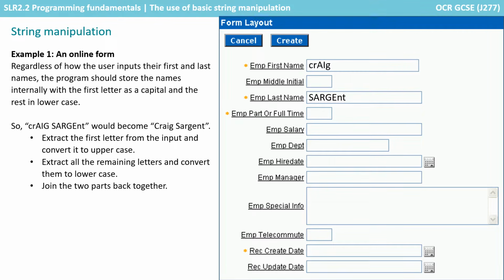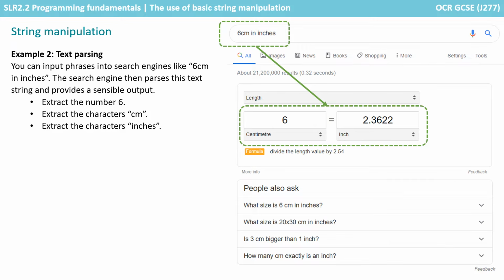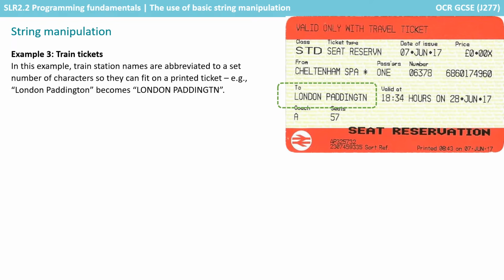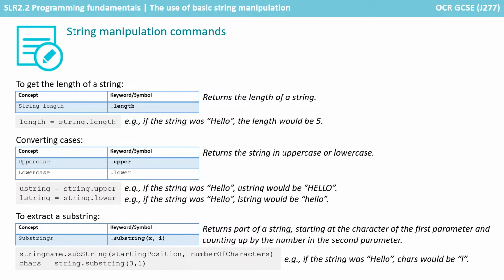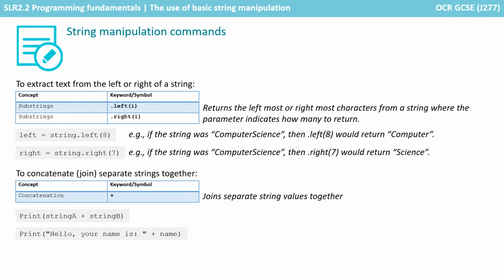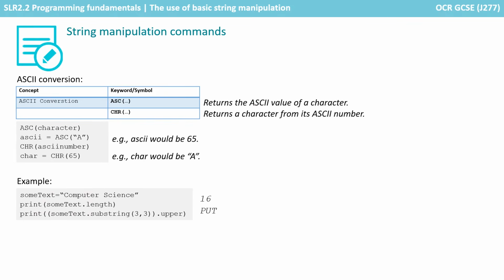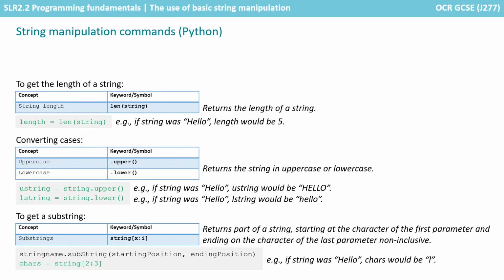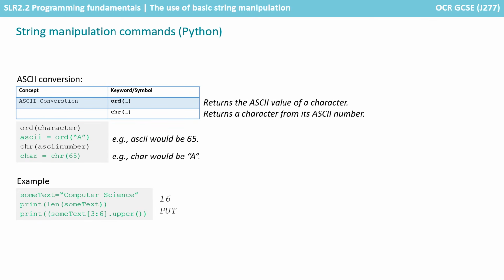67. OCR GCSE (J277) 2.2 The use of basic string manipulation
This video explains the purpose of string manipulation and introduces the pseudocode key words used by OCR in exams. It is assumed that students have some practical experience of programming already. This video aims to marry their practical experience with the theory in preparation for exams.

00:00 The use of basic string manipulation
00:07 Intro
00:12 String manipulation
00:23 Example 1 - An online form
01:24 Example 2 - Text parsing
02:02 Example 3 - Train tickets
02:31 String manipulation commands
05:13 String manipulation commands in Python
06:48 Outro